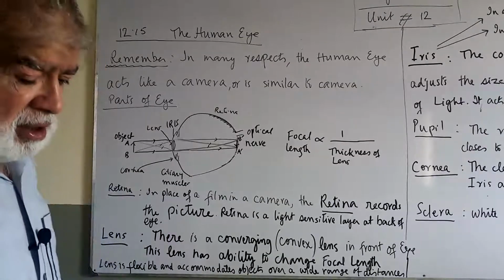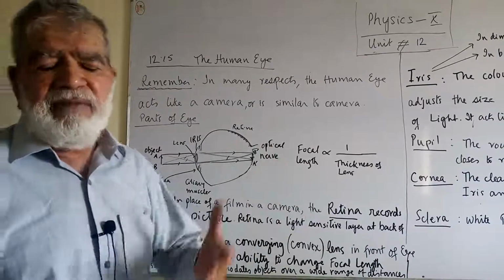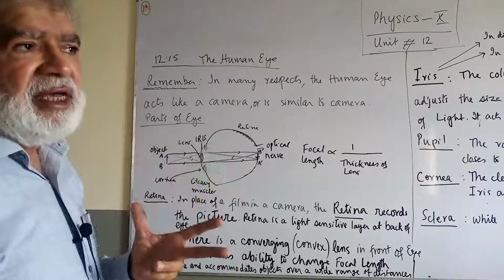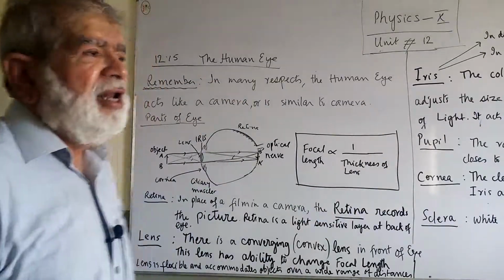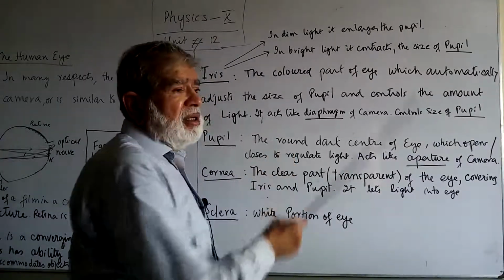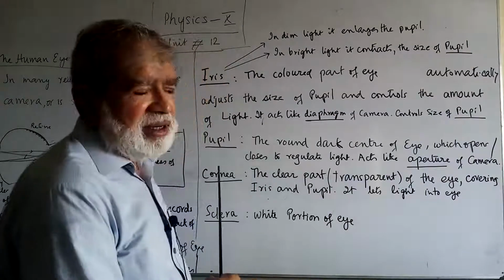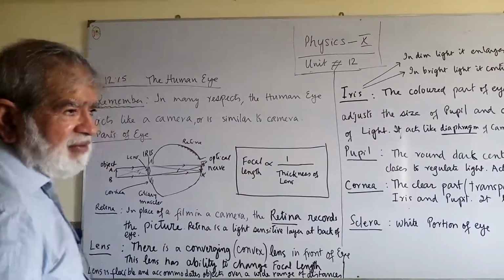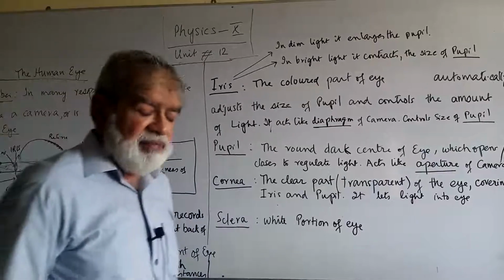PHYSICS CLASS 10th LECTURE 28